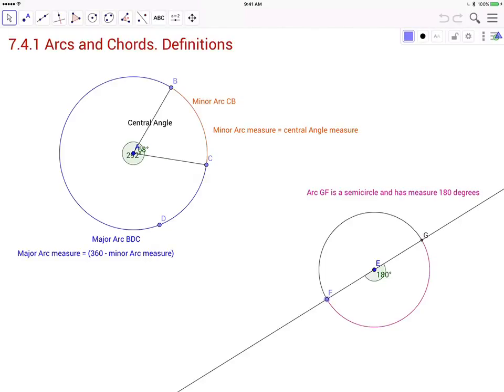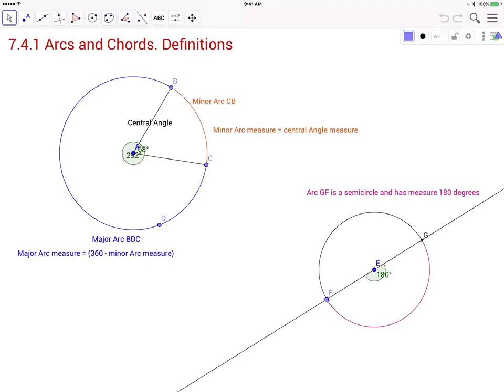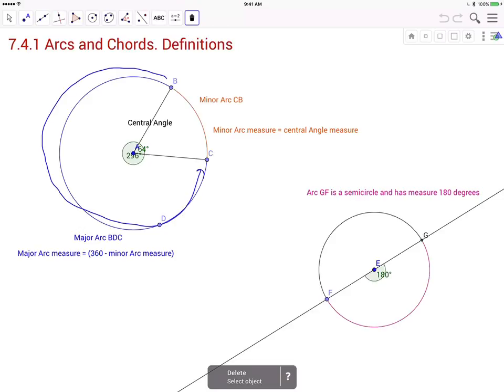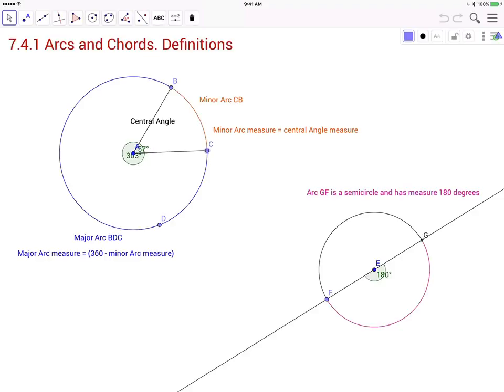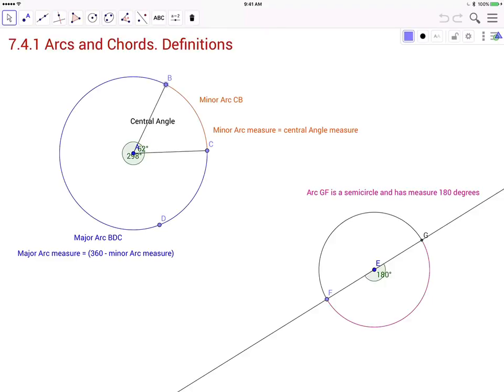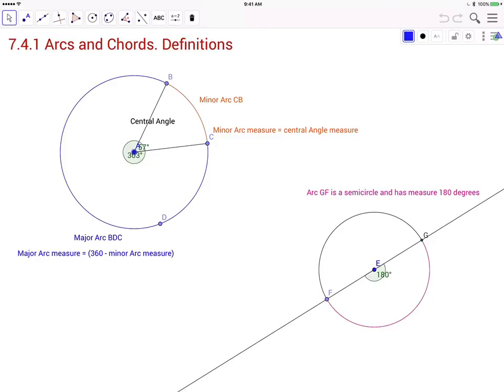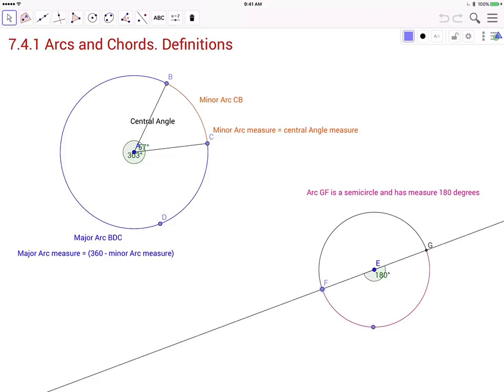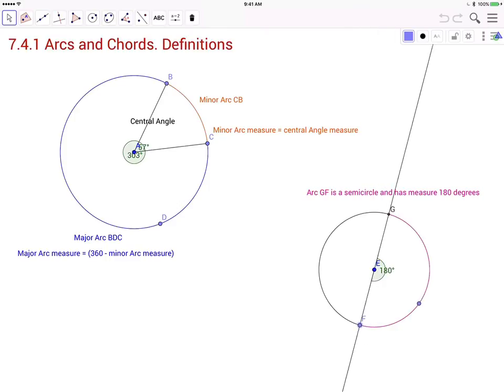7.4.1 Arcs and Chords Definitions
central angle = measure of arc. semi-circle is 180 degress